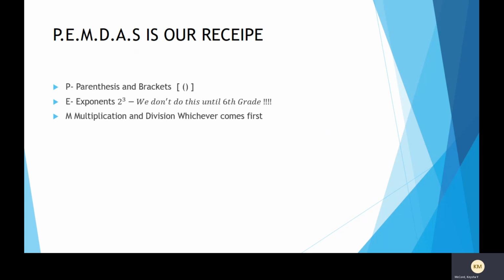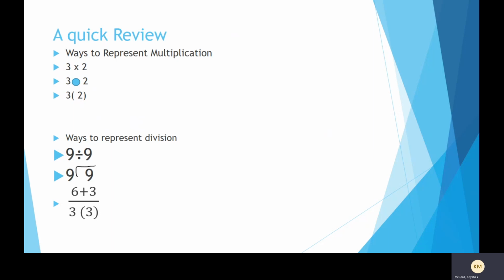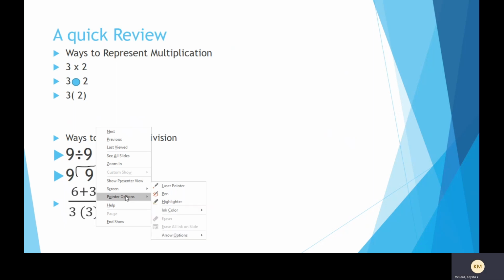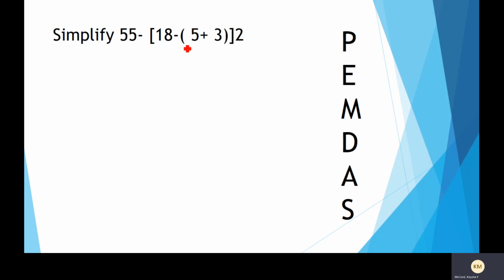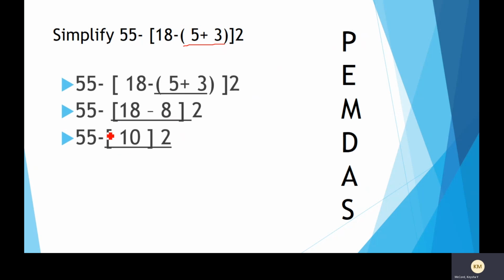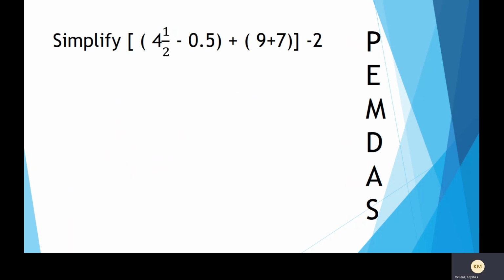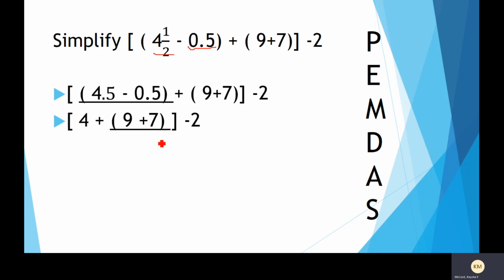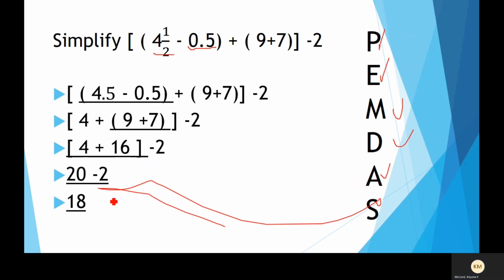Order of Operations